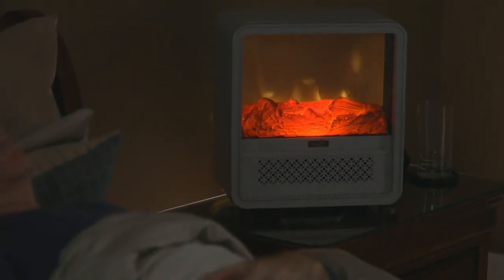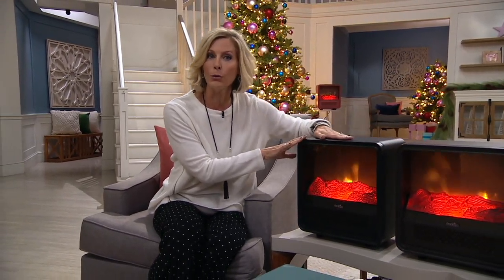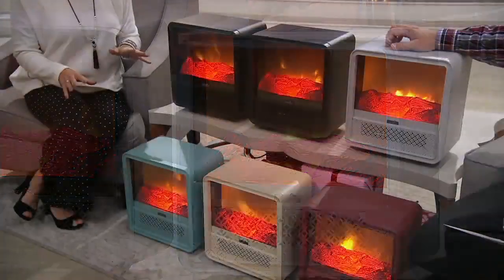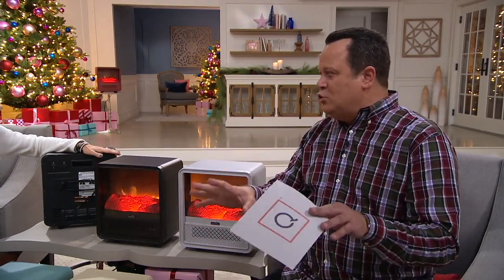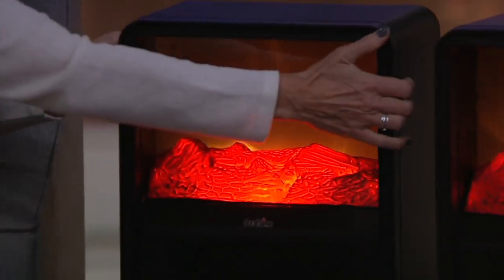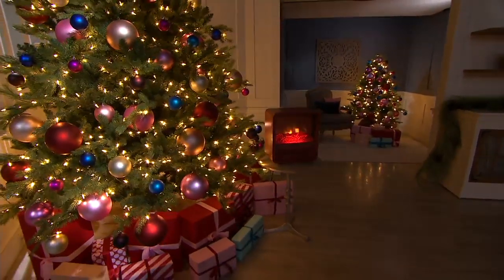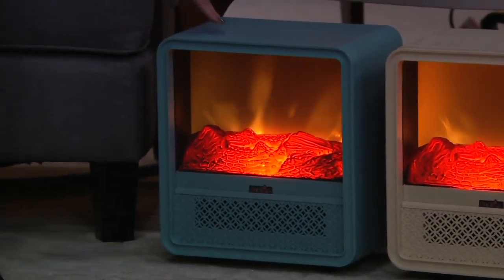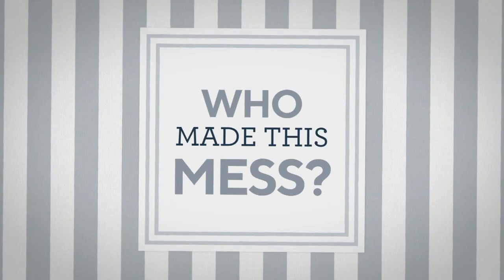Duraflame 1500 Watt Small Portable Heater with Grate on QVC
Duraflame 1500 Watt Small Portable Heater with Grate

Much-needed supplemental heat -- when you need and where you need it. That's exactly what you get when you have this small-but-mighty portable heater by your side. From Duraflame.